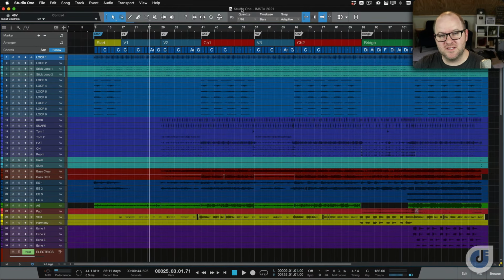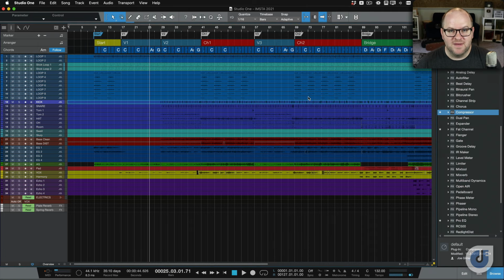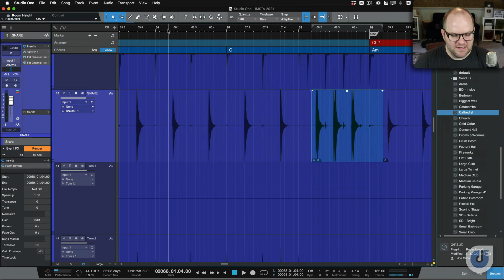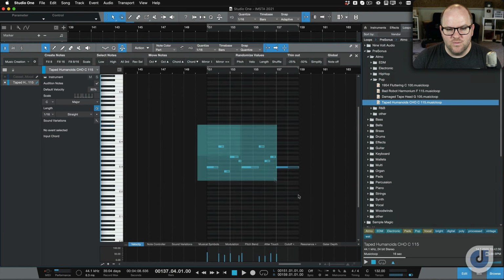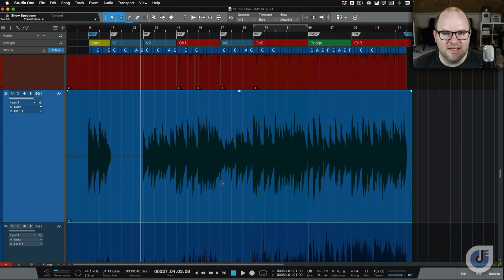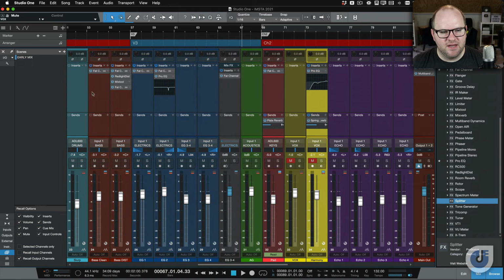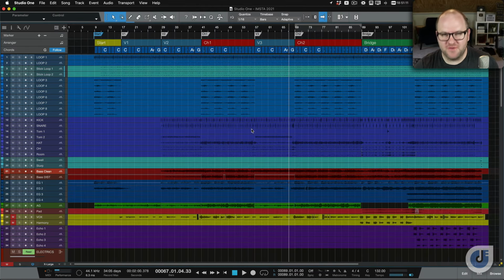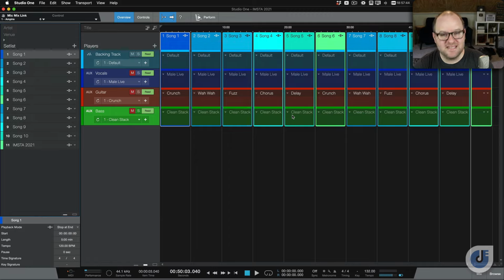IMSTA FESTA Online 2021 | PreSonus - Studio One | Joe Glider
Joe Gilder will show you why PreSonus Sphere is the best way to become a Studio One User, especially if you are on a budget.